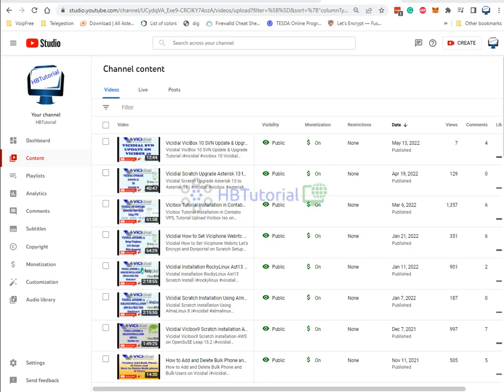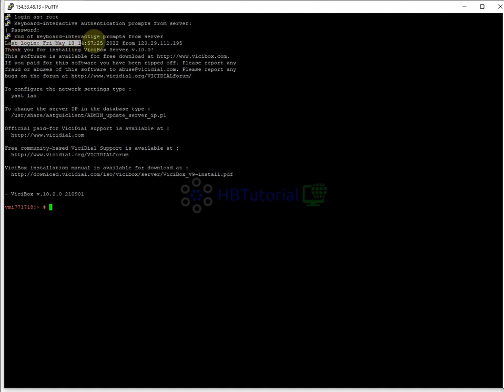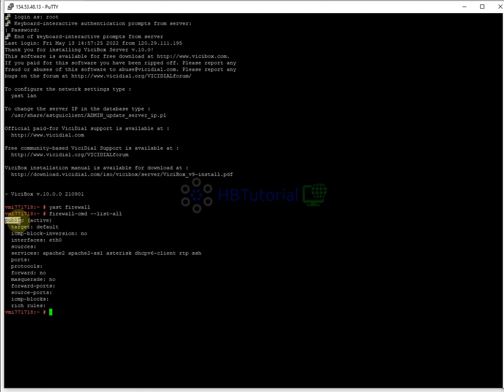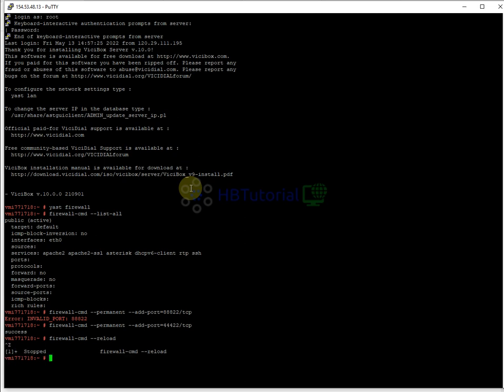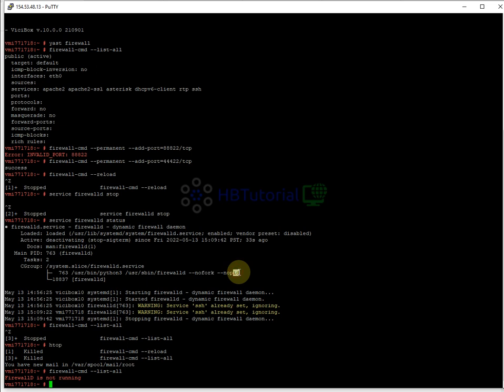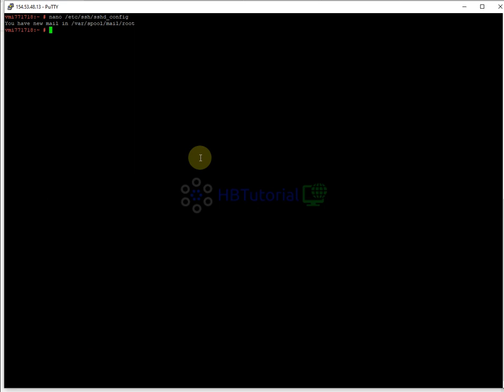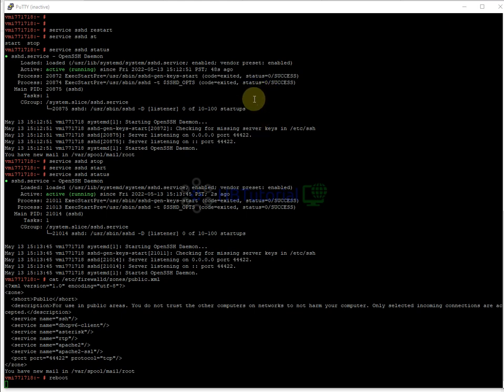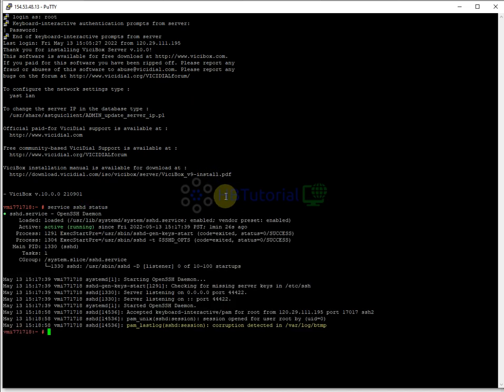Vicidial Change SSH Port on Vicibox 10 | Elevate Your Call Center Security Today!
Welcome to our comprehensive guide on mastering Vicidial and changing the SSH port on Vicibox 10! This in-depth tutorial is indispensable for call center managers, IT professionals, and tech enthusiasts eager to elevate their system’s security and functionality. Vicidial is a robust open-source auto-dialer that, when configured correctly, can revolutionize your communication strategies and drastically improve your call center's performance.

Why Changing the SSH Port is Essential for Your Call Center
In today’s digital landscape, cybersecurity is more important than ever, especially for call centers that handle sensitive customer information. Changing the SSH port from the default can be a game changer. It acts like a strong lock on your server doors, deterring cybercriminals who often scan for default settings. Here's what you can expect to learn in this crucial video

- Fortified Security Understand how shifting the SSH port can prevent unauthorized access and cyber threats that typically exploit default ports.
- Enhanced System Performance Optimize how Vicidial communicates with your network and improve overall efficiency.
- Management Made Easy Streamlined server management through effective SSH port configurations frees up your team to focus on more critical tasks.

In this detailed tutorial, we will walk you through
1. Step-by-Step Instructions An easy-to-follow guide that covers the crucial steps to change the SSH port on Vicibox 10.
2. Troubleshooting Common Issues Insights into potential bumps you might encounter and expert solutions to navigate around them.
3. Best Practices for SSH Management Learn the industry standards for managing SSH connections to further secure your infrastructure.
4. Practical Configuration Tips Gather expert advice on optimizing your Vicidial setup for maximum reliability and performance.

# Ideal Viewers
This informative video is specifically tailored for
- Call Center Managers looking to bolster their IT security practices.
- IT Professionals keen on optimizing Vicidial systems for peak performance.
- Tech Enthusiasts interested in deepening their server management skills and knowledge.

# Additional Resources and Exclusives
- Helpful Links Access to essential documentation and forums for ongoing support.
- Exclusive Discounts Special offers on top-tier hosting providers perfect for your Vicidial setup.
- Advanced Tools and Plugins Expand your call center’s capabilities with our curated list of valuable tools and plugins.

Your interaction fuels our passion to create more insightful tutorials. Got questions or ideas? Drop your comments below—we love engaging with our community!

# Unlock the full potential of your call center – dive into our tutorial now!

Skype :  live:.cid.9b6cdbf98b6441ef
Bitcoin : 3NgvUXBQyyR1agEZFRtPkdwvGPwRtNjapx